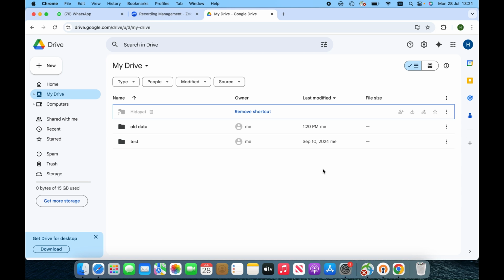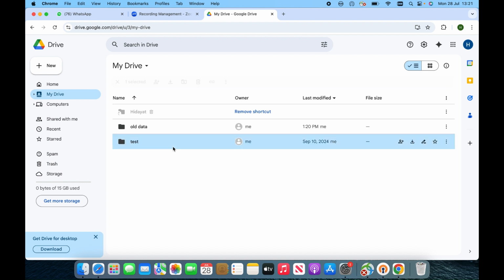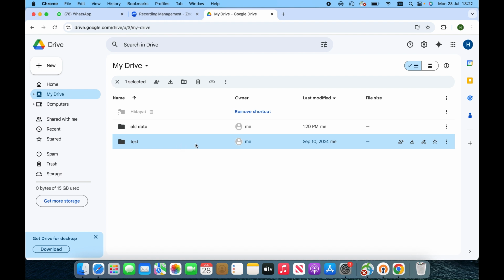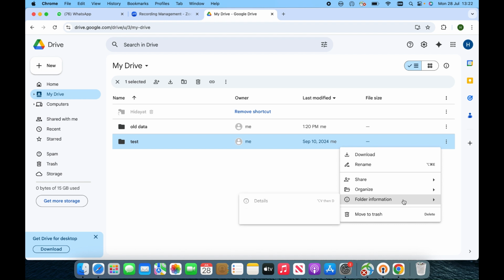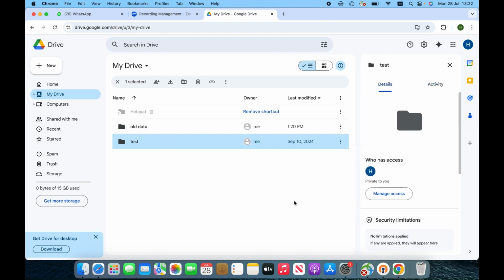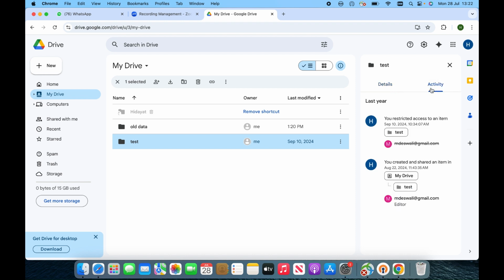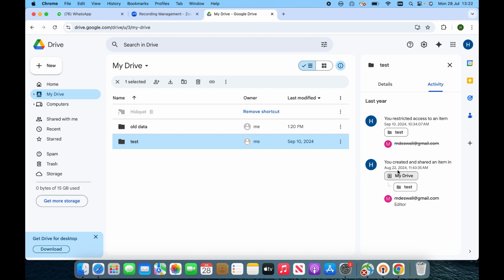How to check google drive history or activity | Google drive history check tutorial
Learn how to check your Google Drive activity history step-by-step! 🔍 In this tutorial, you'll see how to view changes, edits, uploads, and who accessed your files in Google Drive.